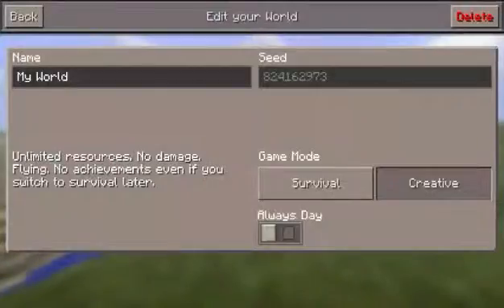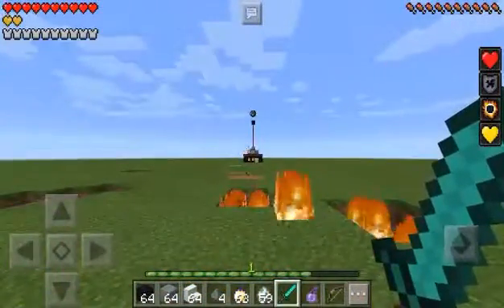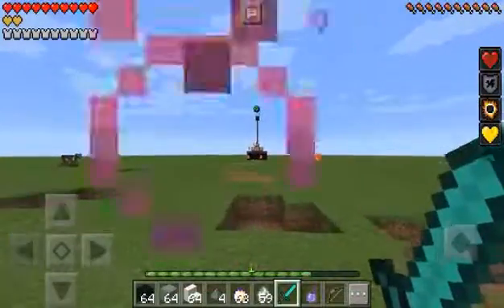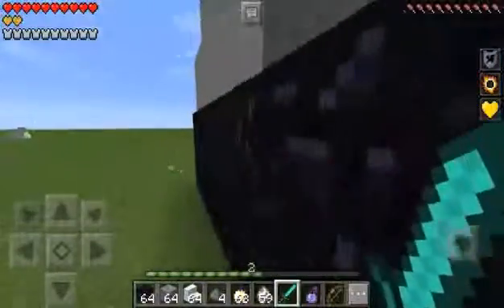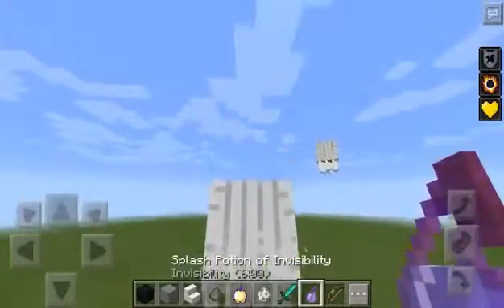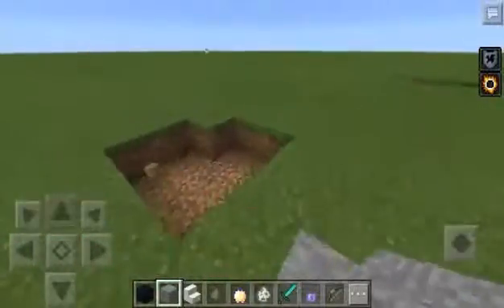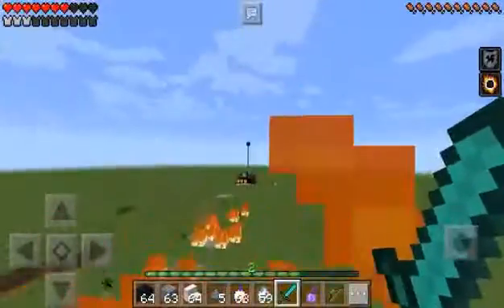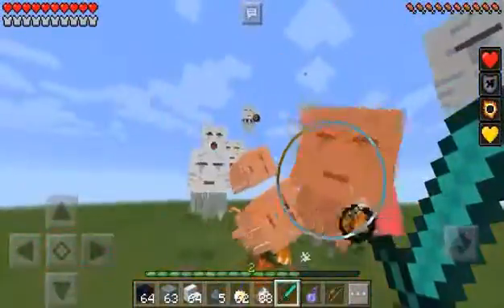TUTORIAL:HOW TO MAKE AN WORKING TANK (MCPE 14.2)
CREDITS TO:ZAMORA